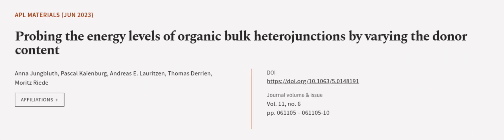Probing the energy levels of organic bulk heterojunctions by varying the donor content | RTCL.TV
### Keywords ###

### Article Attribution ###
Title: Probing the energy levels of organic bulk heterojunctions by varying the donor content
Authors: Anna Jungbluth, Pascal Kaienburg, Andreas E. Lauritzen, Thomas Derrien ,and Moritz Riede

### Video Timestamps ###
0:00:00 - Summary
0:01:13 - Title
0:01:19 - Outro
0:01:23 - End